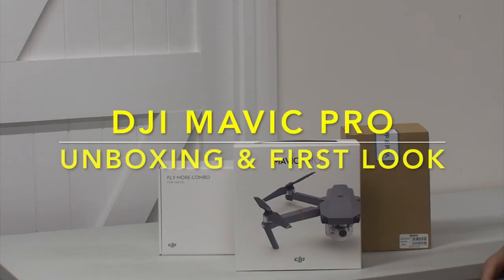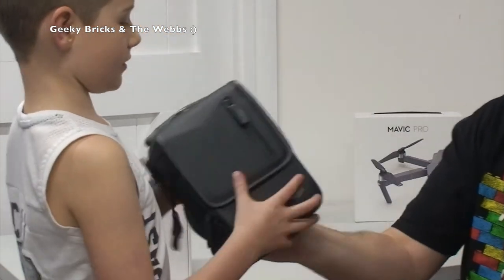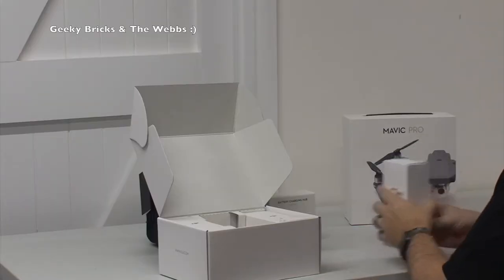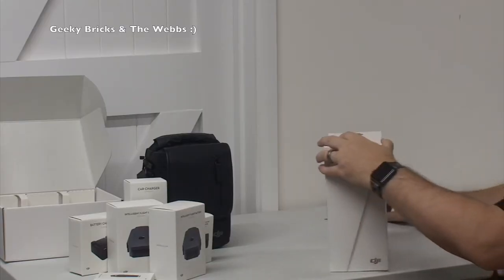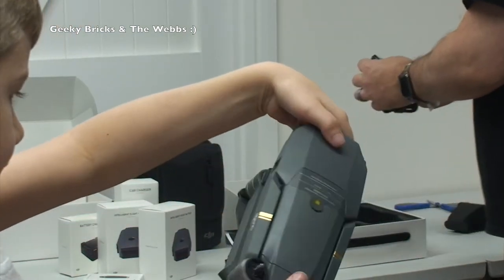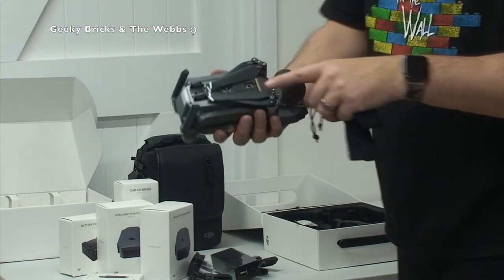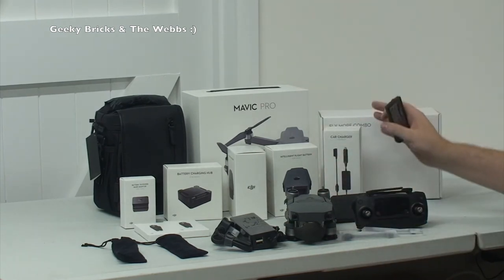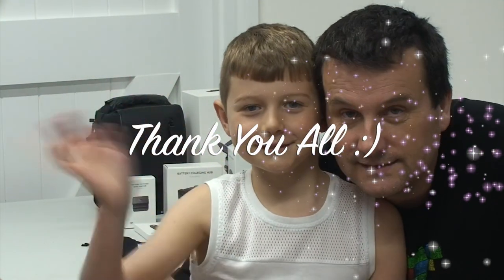DJI MAVIC PRO - unboxing and first look :)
DJI Mavic Pro - my unboxing and first look  (i love it !)  ;)

Dave
Webzplace &
Geeky Bricks :)